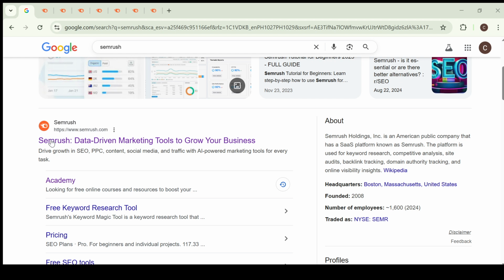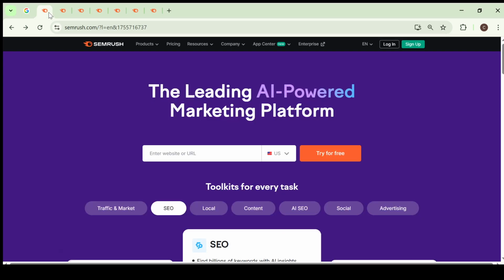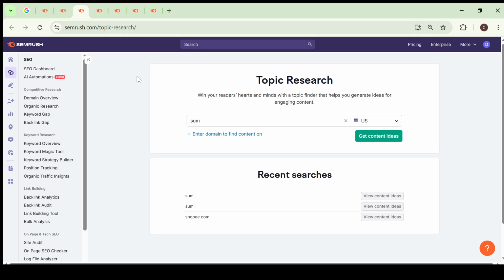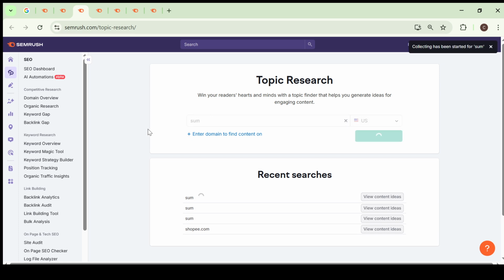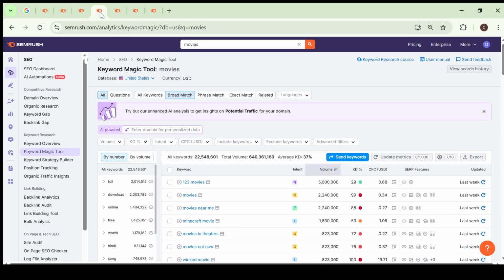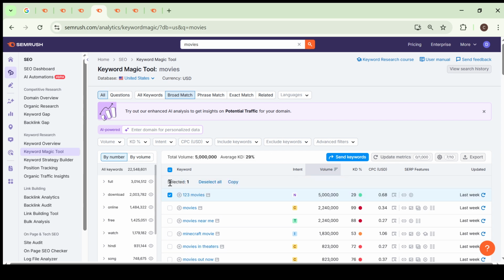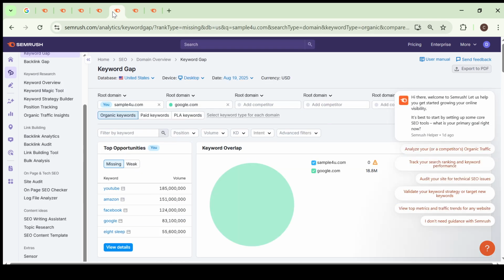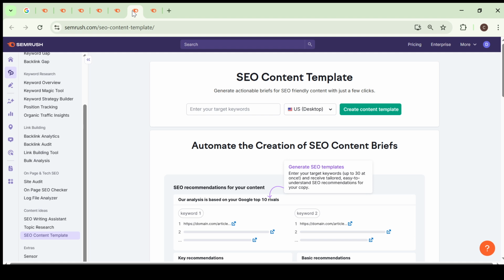How to Write Semrush [2026 Full Guide]